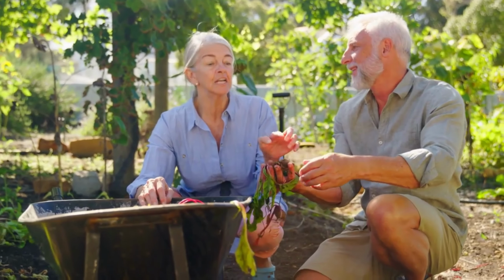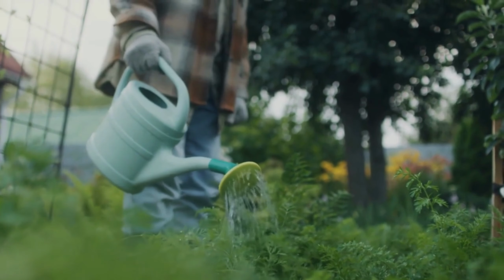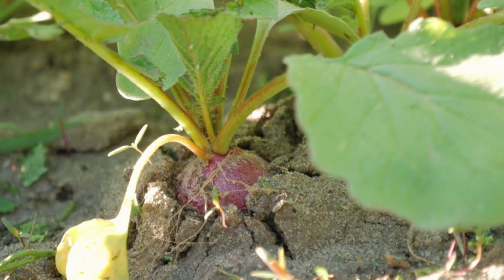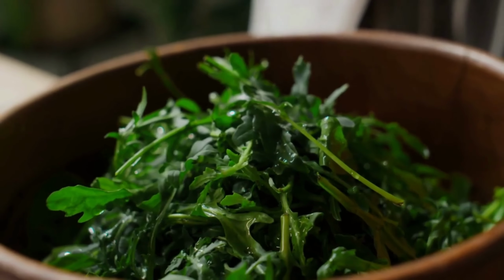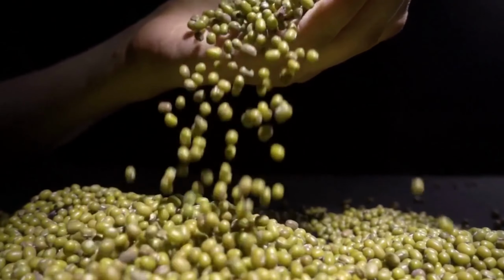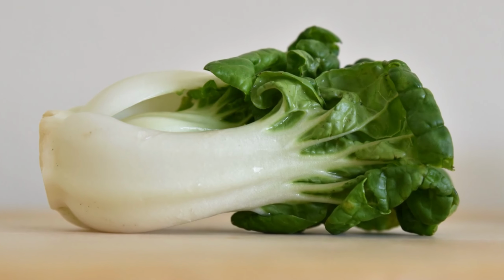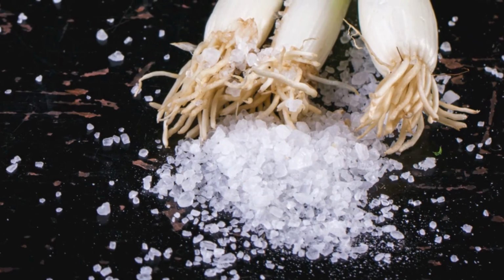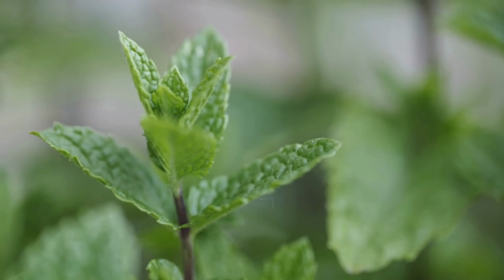7 Fast-Growing May Vegetables for Zone 8 (Harvest in Weeks!)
7 Fast-Growing May Vegetables for Zone 8 (Harvest in Weeks!)
Grow these 7 fastest vegetables in Zone 8 this May for quick harvests! Perfect for beginners - radishes, spinach, arugula & more.

7 Fast-Growing May Vegetables for Zone 8, Zone 8, Zone 8 may,